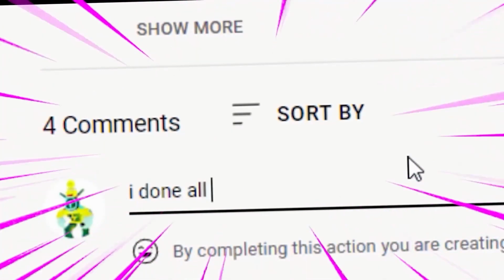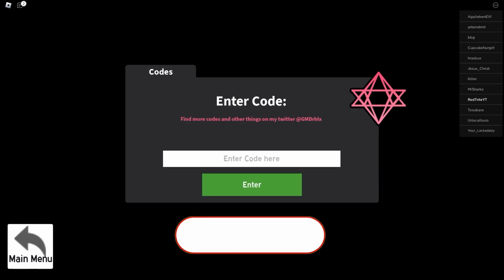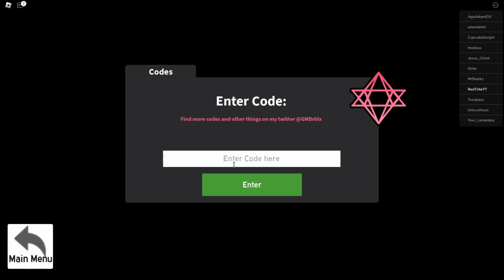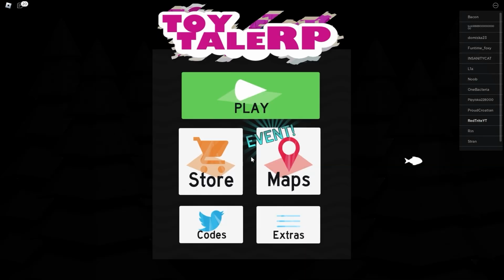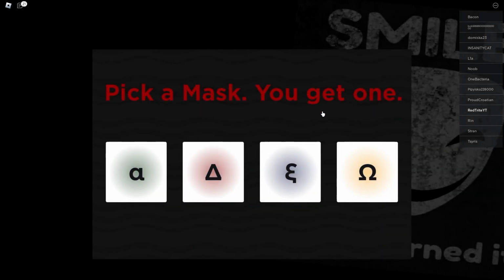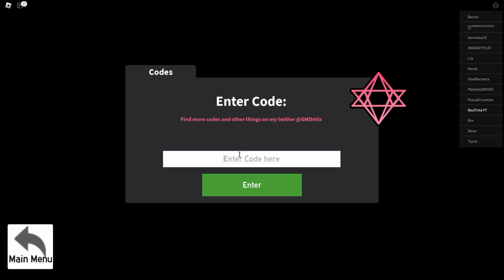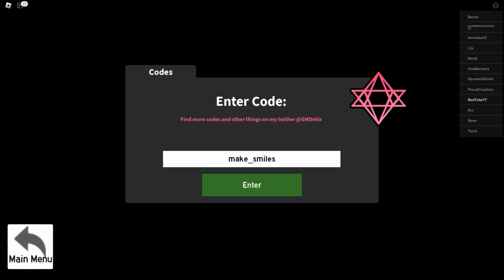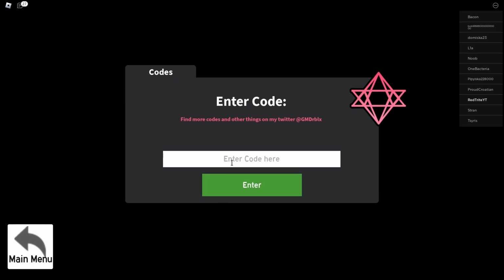ALL NEW *SECRET CODES* IN ROBLOX TOYTALE RP ( new codes in roblox Toytale RP ) NEW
Thank you for. helping me grow 𝟏𝟎𝟎% 𝐖𝐎𝐑𝐊𝐈𝐍𝐆 𝐂𝐎𝐃𝐄𝐒
❤️My new roblox game :

My Profile Follow me for extra bobux=

Roblox is a massively popular online gaming platform that allows users to create and play their own games, as well as play games created by others. The platform was launched in 2006 and has since grown to become one of the most popular gaming platforms in the world, with over 150 million monthly active users as of 2021.

One of the unique aspects of Roblox is that it allows users to create their own games using the platform's game development tools, which are designed to be accessible to users with no programming experience. This means that anyone can create and publish their own games on Roblox, which has led to a vast library of games spanning a wide variety of genres.

In addition to creating their own games, Roblox users can also play games created by others. There are countless games available on the platform, ranging from simple puzzle games to complex role-playing games and everything in between.

Roblox game codes are used to access specific games or game items within the platform. These codes are usually provided by game developers or Roblox itself as a way to promote their games or to reward players for their loyalty. Game codes can be redeemed within the Roblox platform, either by entering them into the website or through the Roblox mobile app.

Overall, Roblox is a unique and engaging online gaming platform that offers users the opportunity to create and play their own games, as well as to explore a vast library of games created by others. Whether you're a seasoned gamer or new to the world of online gaming, there's something for everyone on Roblox.